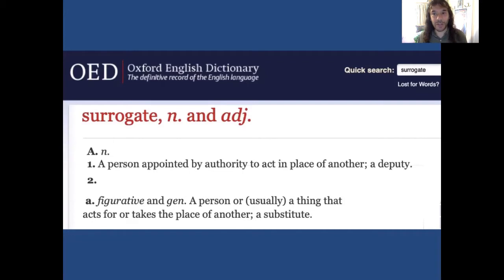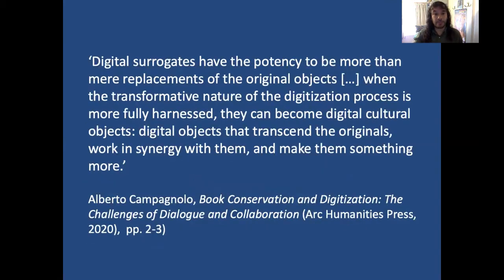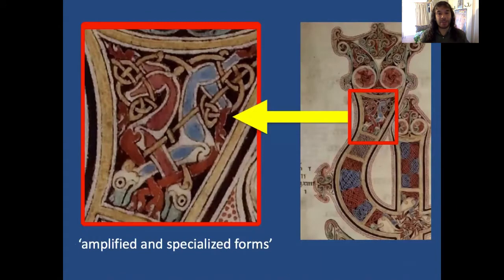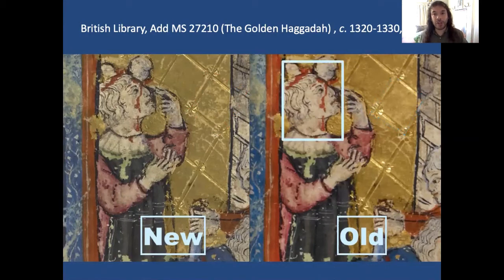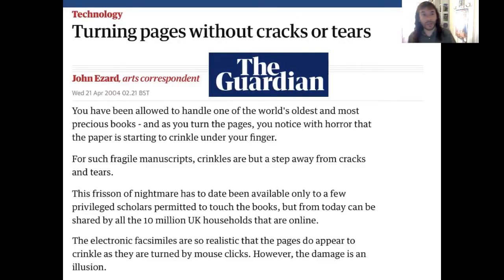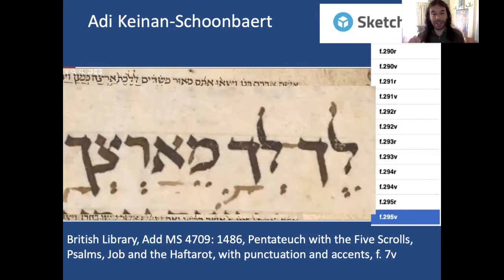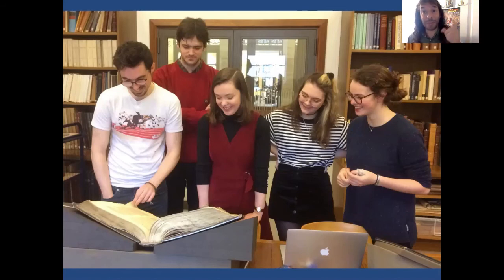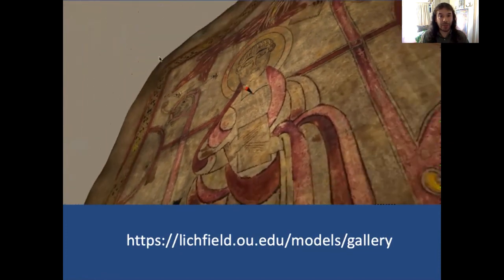Stewart Brookes - The Book, The Whole Book, and Nothing But the... Digital Surrogate